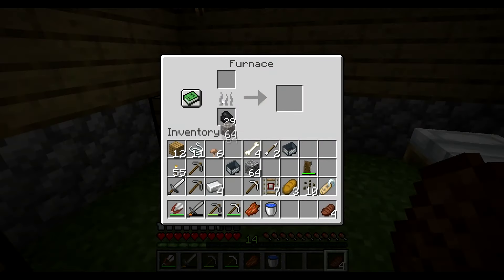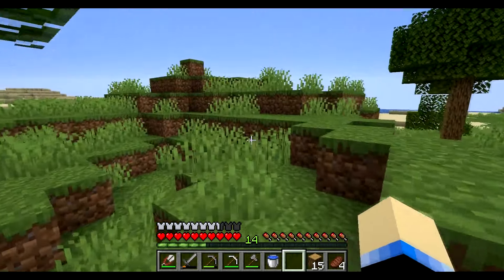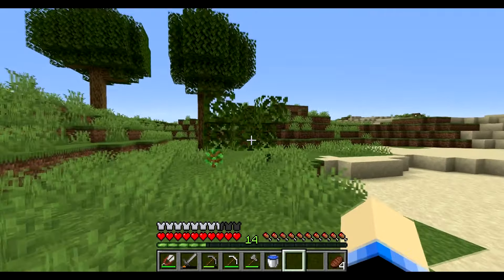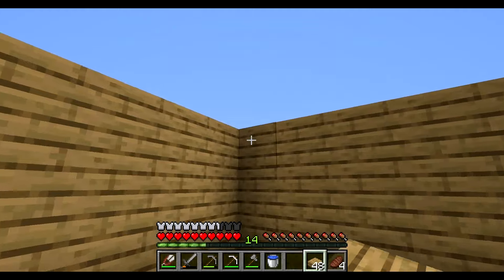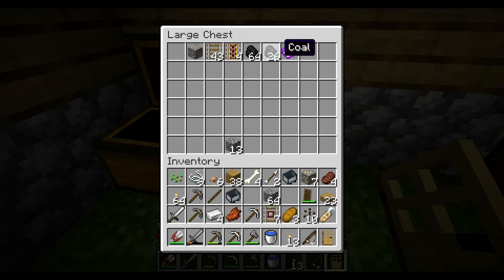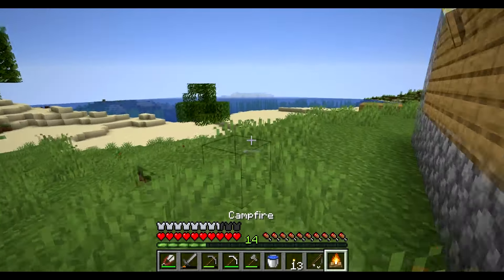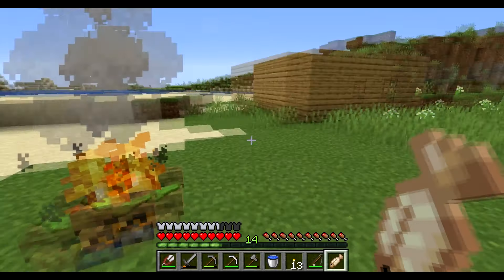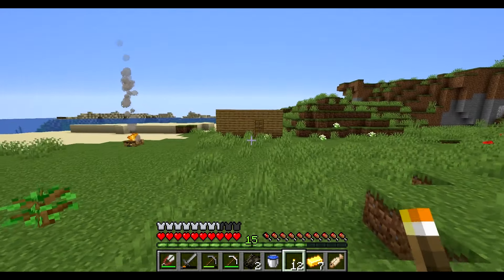Migration 1 | Minecraft 1.14 Let's Play Ep. 3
Today I move my home around in Minecraft and give an idea on what I will be doing